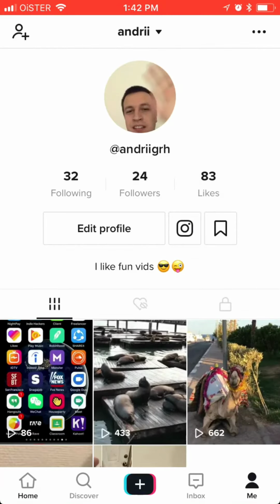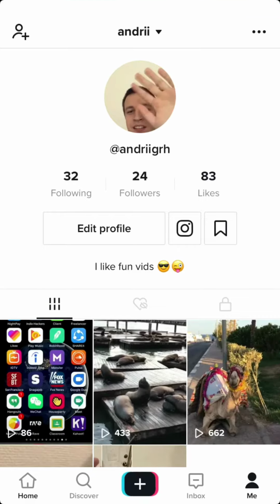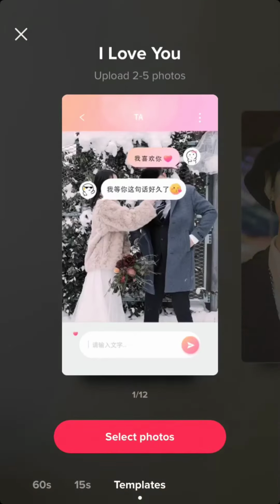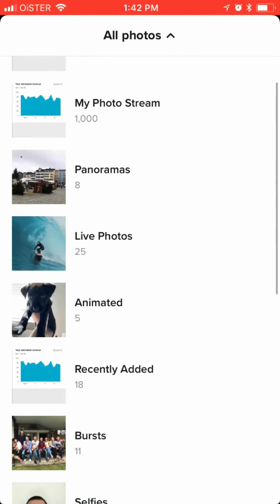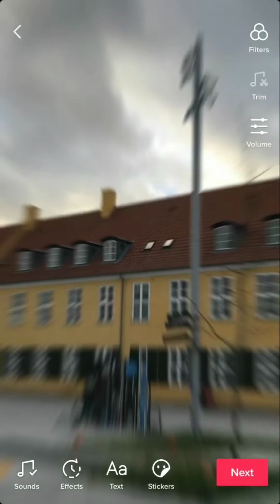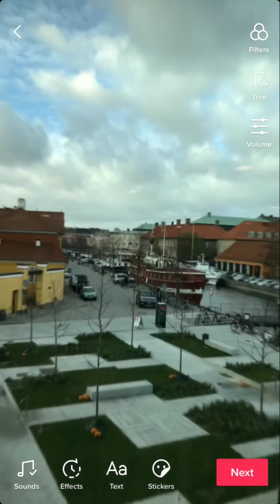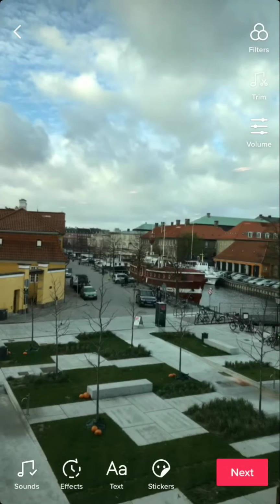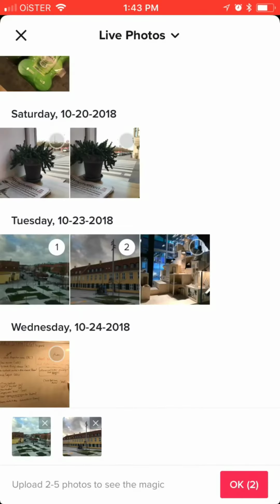How to use TEMPLATES in TikTok?